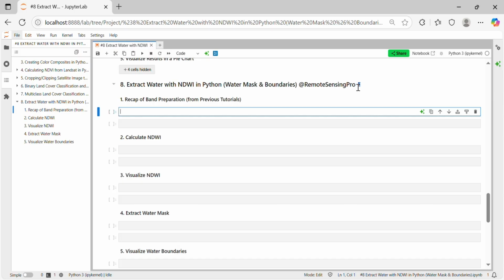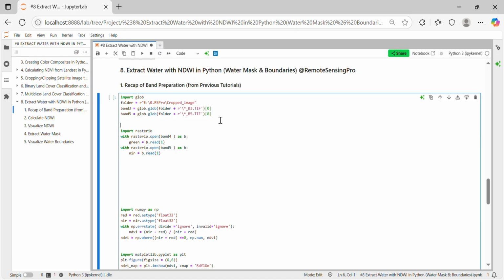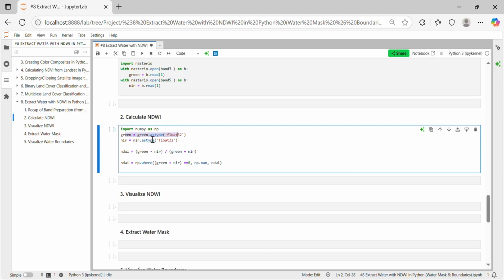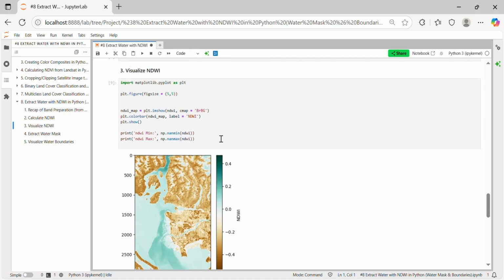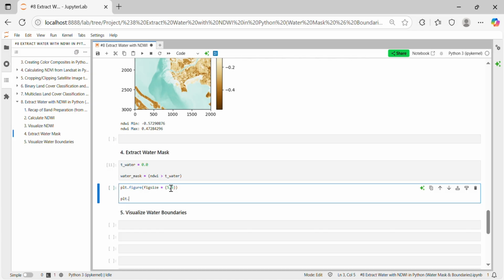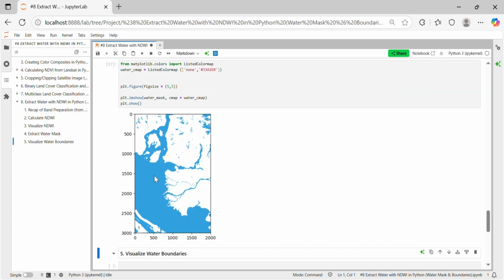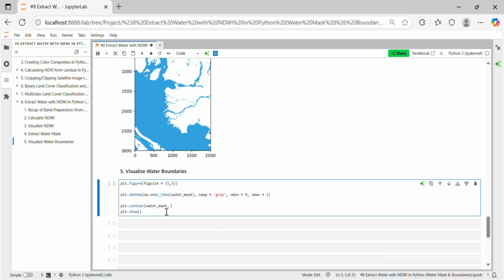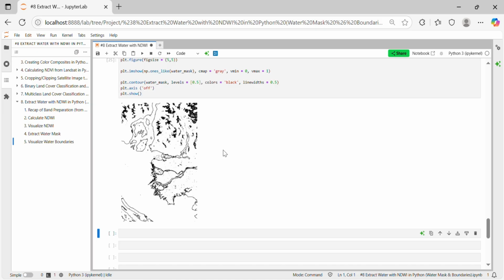8. How to Extract Water with NDWI in Python (Water Mask & Boundaries) | Remote Sensing & GIS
In this beginner-friendly tutorial, we’ll learn how to extract water from satellite imagery using the Normalized Difference Water Index (NDWI) in Python.

Topics covered:
What NDWI is and why it’s useful for water mapping
Loading Green (B3) and NIR (B5) bands in Python
Calculating the NDWI step by step
Creating a binary water mask
Visualizing water areas in blue
Drawing clean water boundaries on a simple background